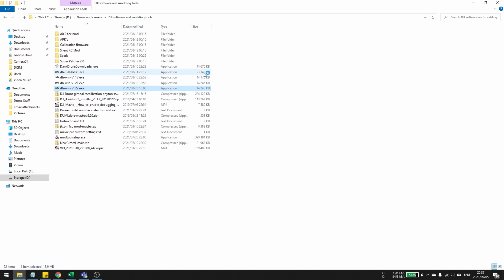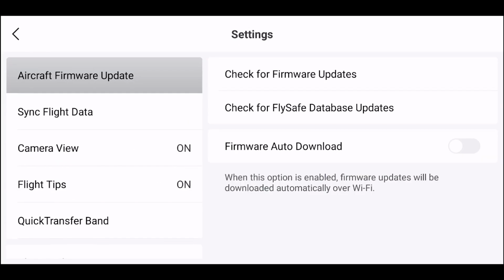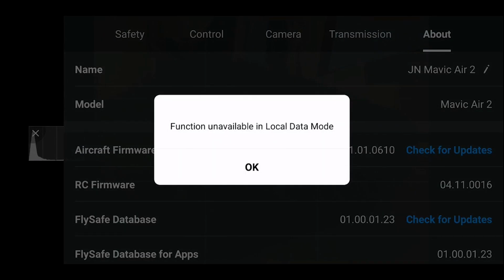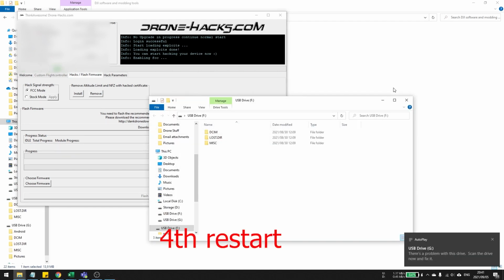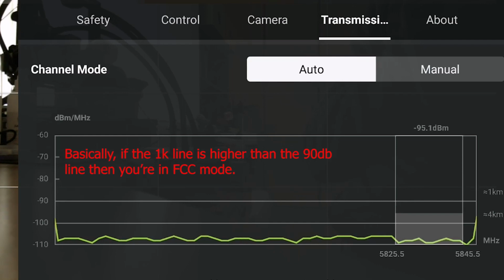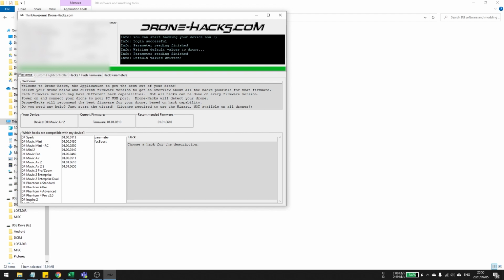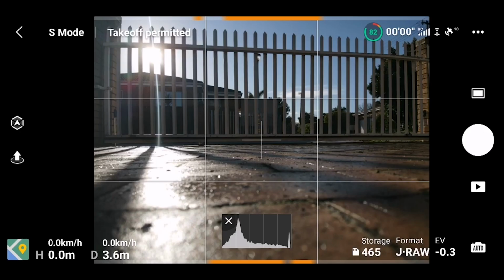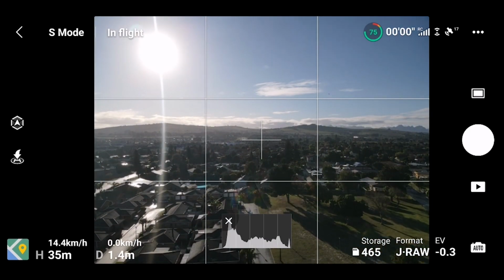Prevent Forced Updates | DJI FLY APP | Dronehacks!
This is an updated video to show you how to prevent DJI from forcing you to update your drone. This is a MUST watch for all DJI owners that do not want to be forced to upgrade by DJI.

Get off your butt and go get yourself into the air!
DJI Mini 2 SE Flymore
DJI Air2S Flymore
DJI Goggles 2
DJI Integra
DJI FPV Racer
DJI FPV Backpack
DJI FPV Case
DJI FPV Flymore kit

DJI Avata
DJI Avata case
DJI Avata flymore kit
DJI FPV Controller 2

DJI Integra and Motion Controller 2
DJI Motion Controller 2

Safety against lipo fires:
Lipo Fire Extinguisher
Lipo safe carry bag

For more information on how Drone Hacks works go check out my good friend's channel, Flymymavic

╠╗║╚╝║║╠╗║╚╣║║║║║═╣ I Really Appreciate Your Support!